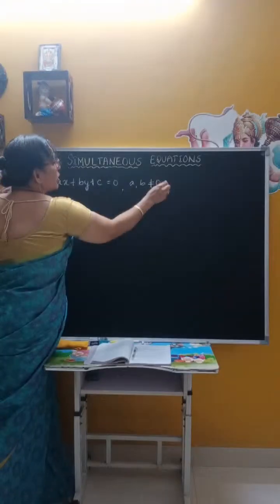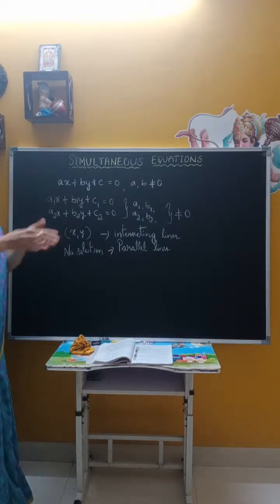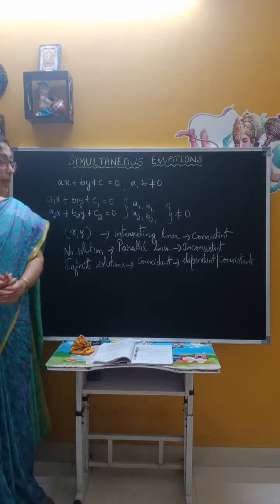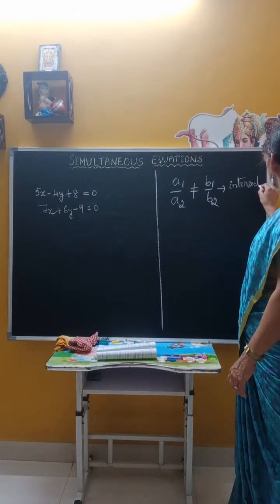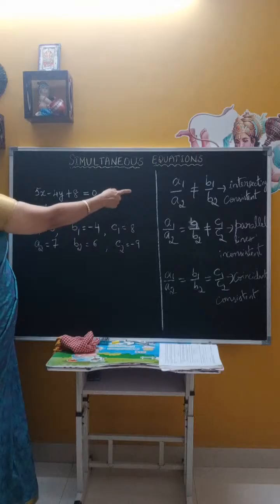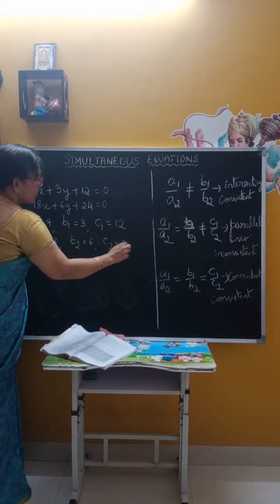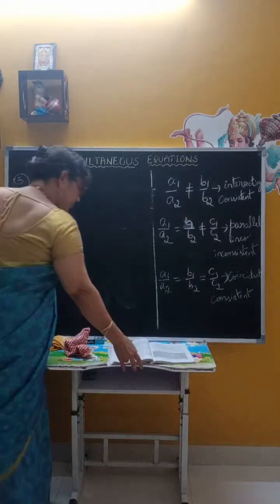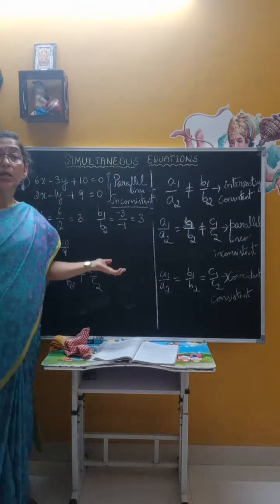Live streaming of Siri Pathashale| Simultaneous Equations | Free Live Math tutition | SSLC/CBSE